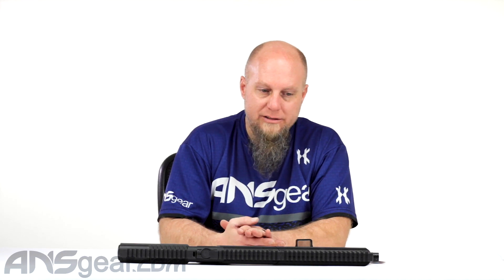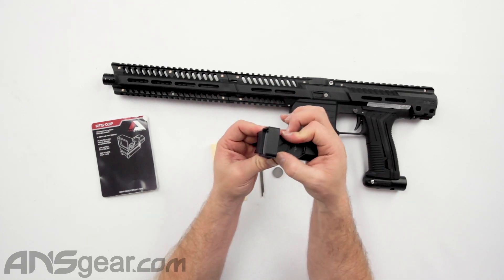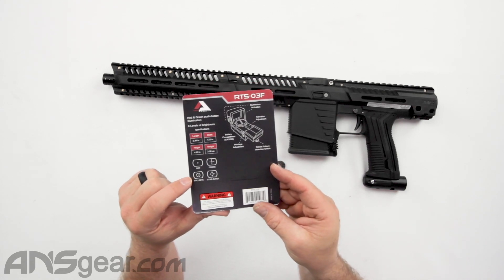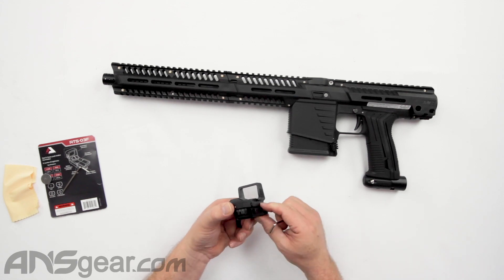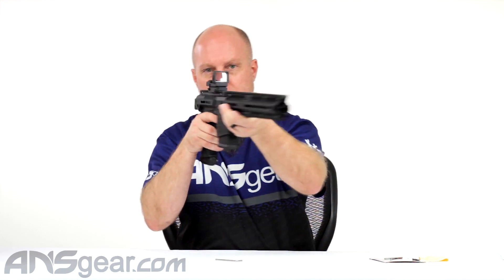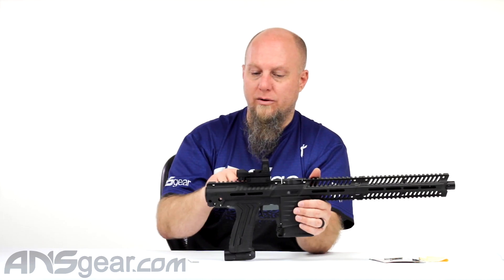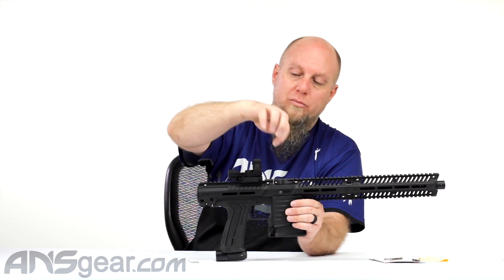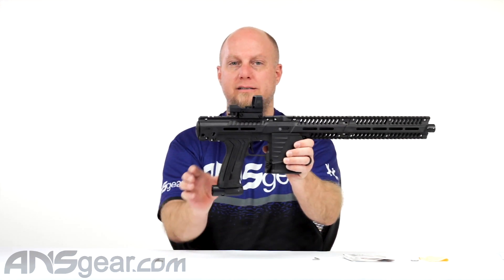Aim Sports Full Size Reflex Sight 1X33mm (RT5-03F) - Review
In this video we are looking at the Aim Sports Full Size Reflex Sight 1X33mm (RT5-03F)

Full-sized, with four classic reticle pattern options in both red and green illumination. This reflex sight is optimal for use with shotguns, AR and youth model rifles. It features a wide-open field of view for fast on target operation and two, color specific, activation, and control buttons on either side of the view window for easy operation.

0:00 Intro
0:49 Reflex Sight
3:15 Final Thoughts